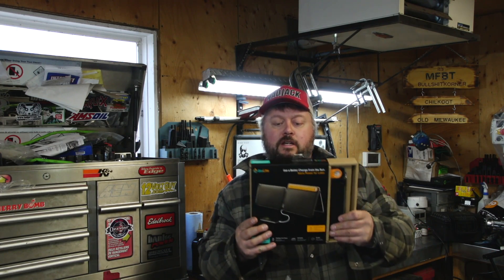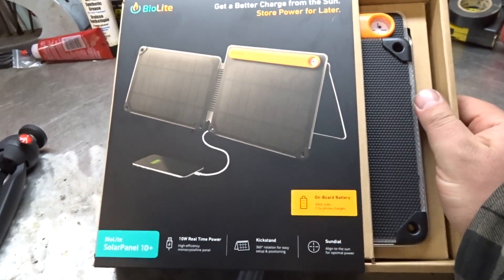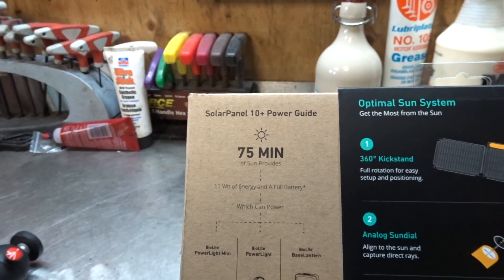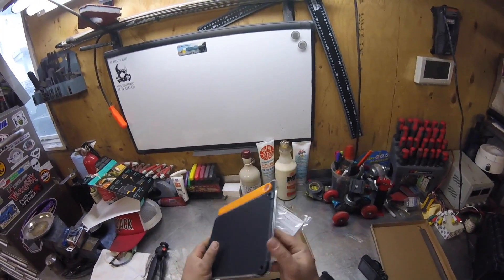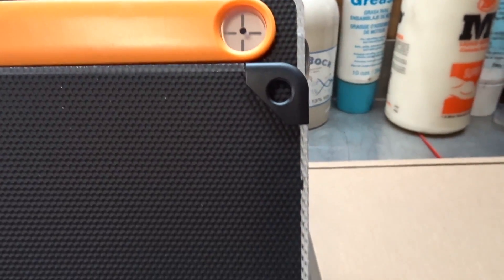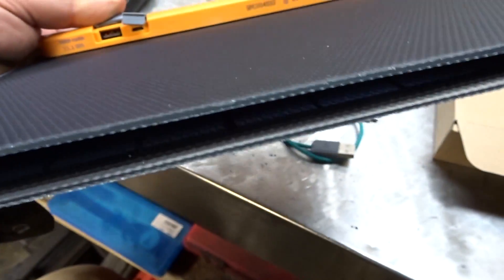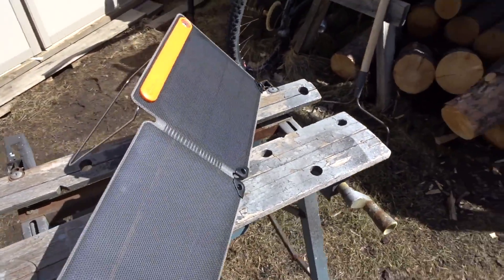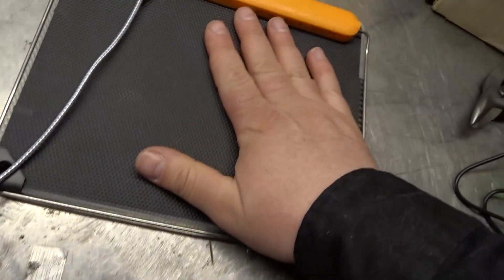Biolight Solar Panel First Look and Use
USA Link for Biolight Solar Panel
Canadian Link for Biolight Solar Panel

High-efficiency monocrystalline solar-panel with 5 watt USB output to power phones, tablets, cameras, as well as BioLite gear
Optimal Sun System: Integrated sundial aligns your panel to capture direct rays for maximum charge and 360 degree kickstand provides easy positioning on uneven terrain or hanging from trees and tents
2200mAh integrated rechargeable battery so your power is available even when the sun goes down, and micro USB Charge Input allows you to get a head start on your power by filling up the battery at home
Ultra-slim Weather Resistant Design: Minimalist materials keeps it super thin and increases efficiency through heat dissipation
Battery and Charge Strength Indicator plus Battery Status Button, so you see the strength of the sun to measure your panel capacity, and how much juice you have